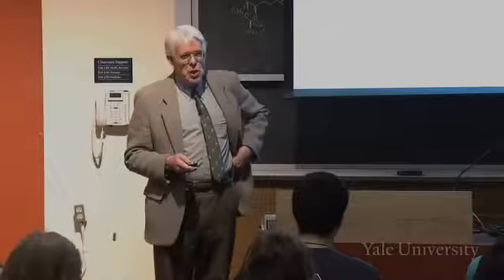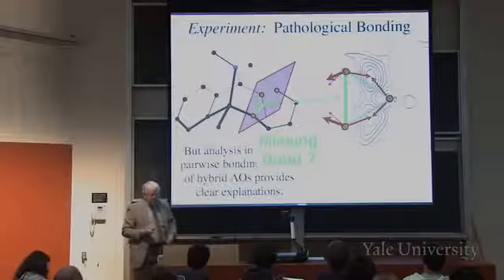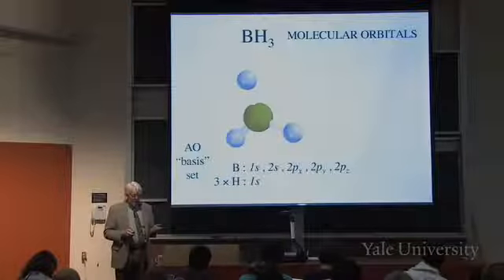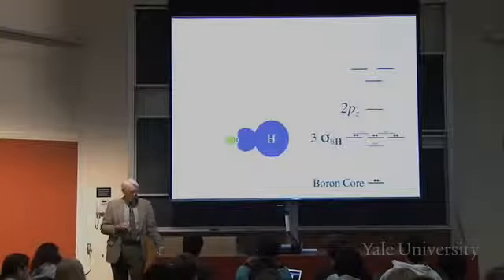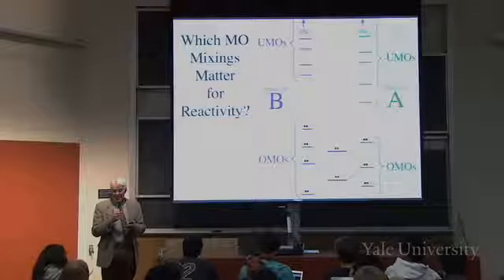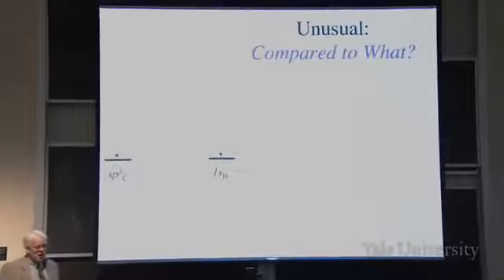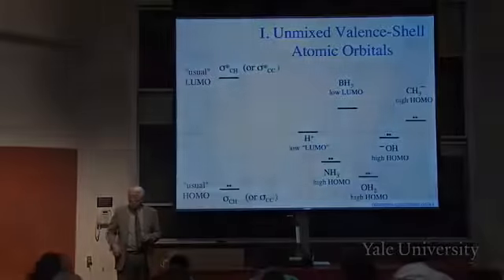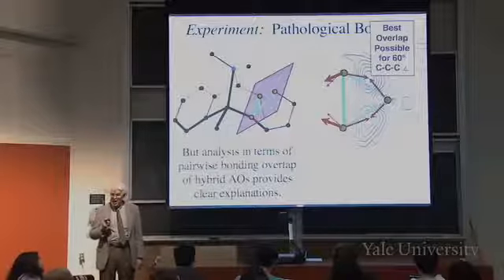15. Chemical Reactivity: SOMO, HOMO, and LUMO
Freshman Organic Chemistry (CHEM 125) Professor McBride begins by using previous examples of pathological bonding and the BH_3 molecule to illustrate how a chemists use of localized bonds,.

Professor McBride begins by using previous examples of pathological bonding and the BH3 molecule to illustrate how a chemists use of localized bonds, vacant atomic orbitals, and unshared.

Review of big ideas. Structural principles of chemical reactions. Lewis acid-base theory. HOMO-LUMO interactions. Predicting products using HOMO and LUMO shapes.